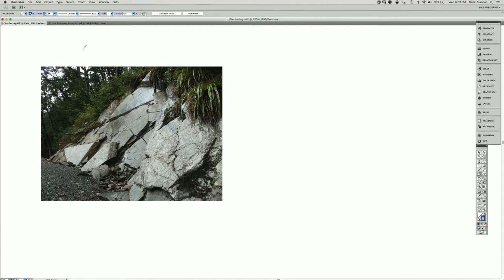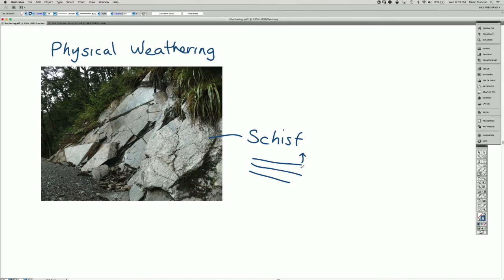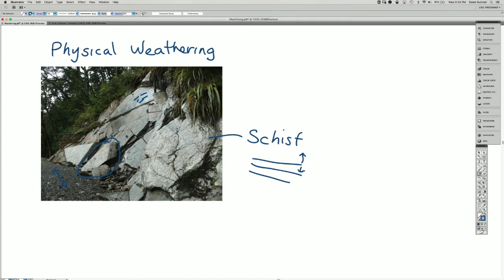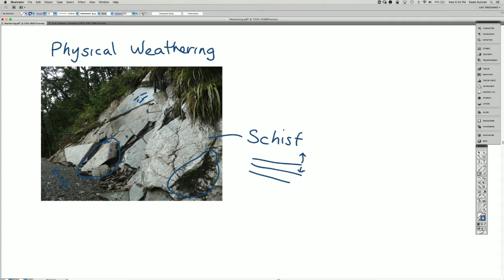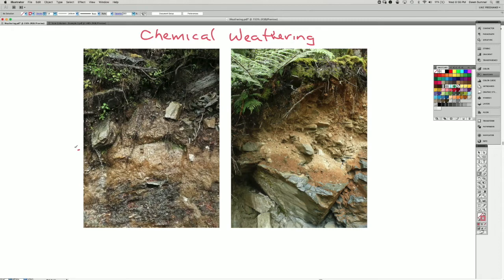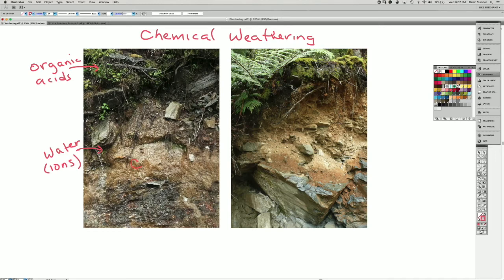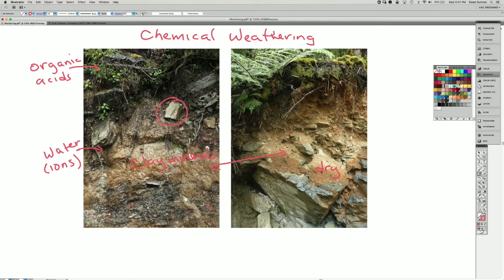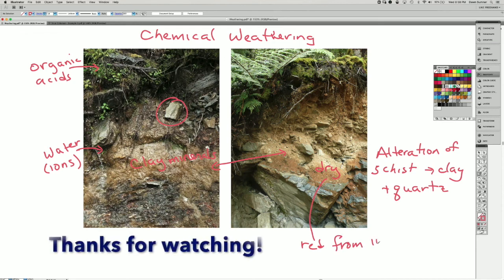Weathering - The difference between physical and chemical weathering (sed strat)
In this video, I use three outcrops of the Haast Schist from New Zealand to illustrate how physically weathered rock differs from chemically weathered rock.